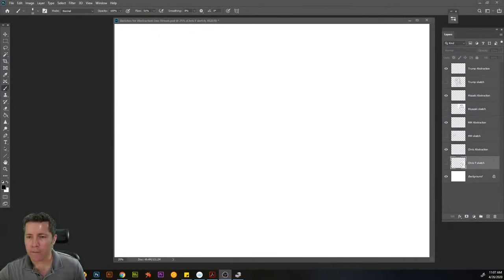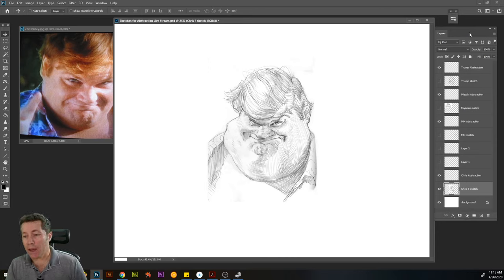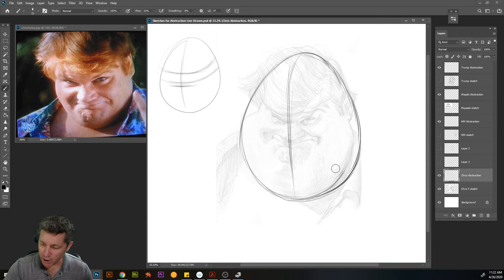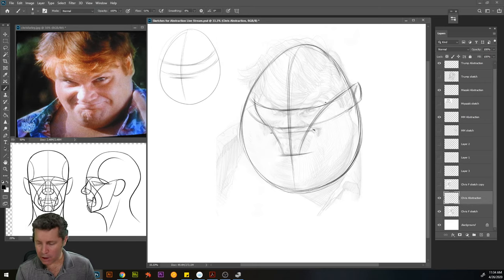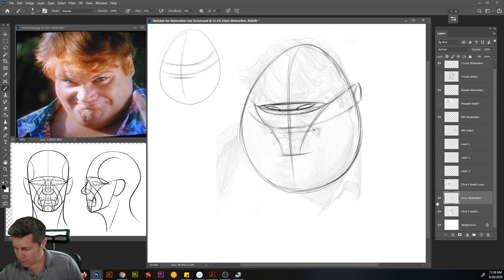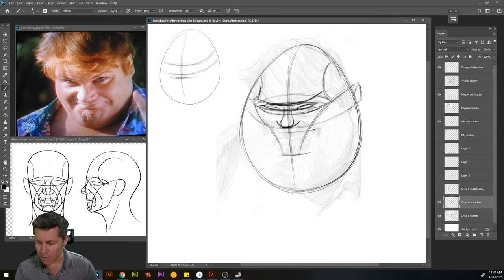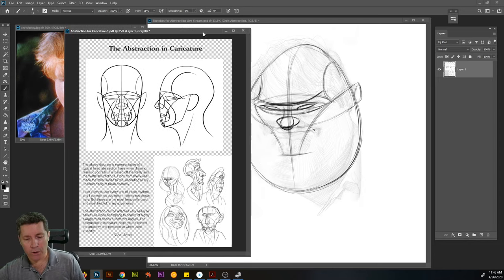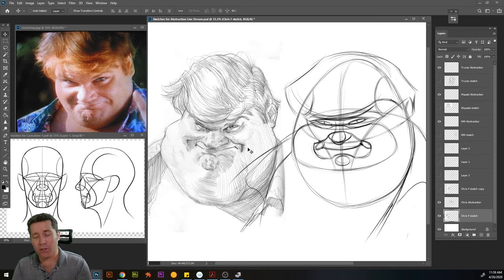Live Stream - The Reilly Abstraction in Caricature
A live demo from my studio. I'll be going over how I use the Reilly Abstraction in caricature. Normally, Frank Reilly's classic construction lay-in is used for the first stages of drawing the head or body. But I found it really helpful to help find and fix errors in my caricature sketches.